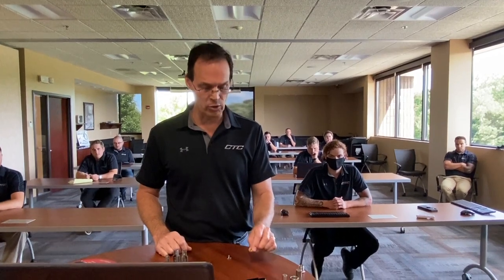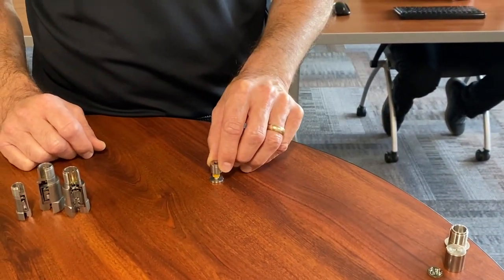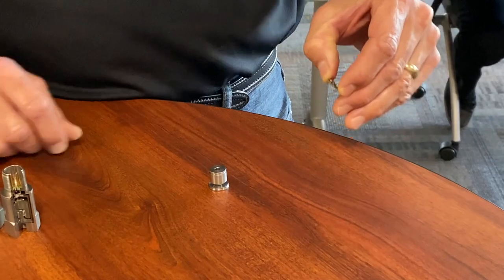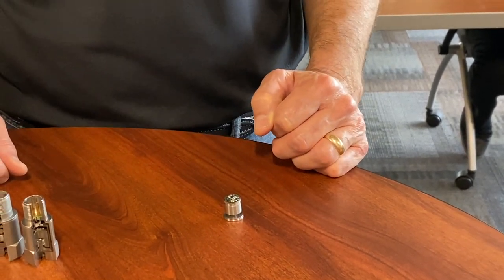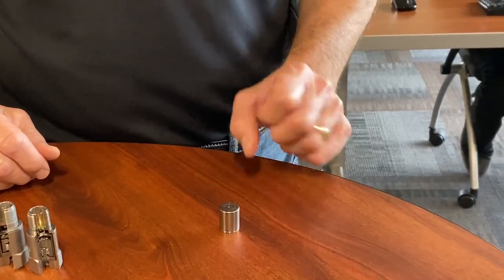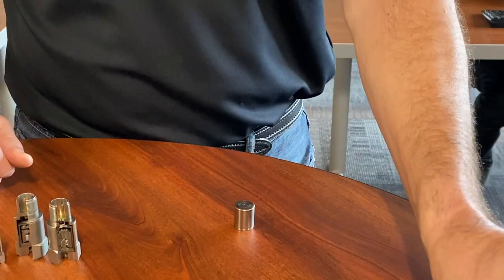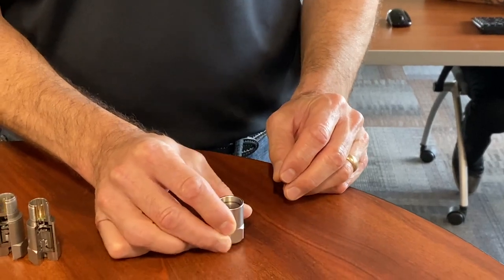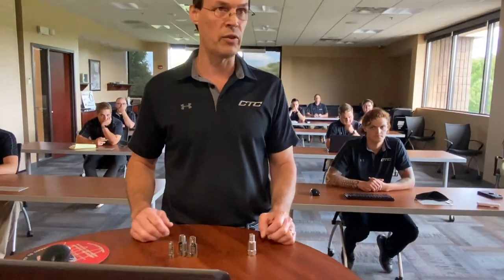Shear Mode Accelerometer Design & Construction | CTC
Learn from CTC's President, Todd Cook, about the fundamental design of CTC shear mode accelerometers, engineered to ensure the most reliable data from your vibration monitoring program.